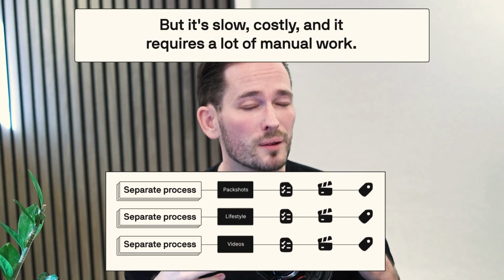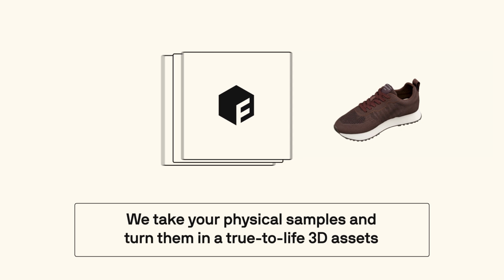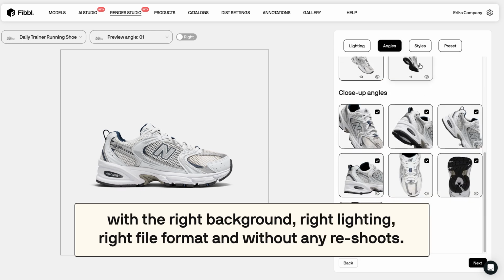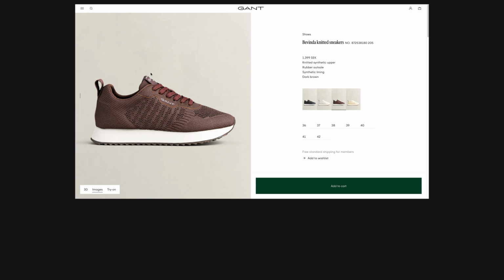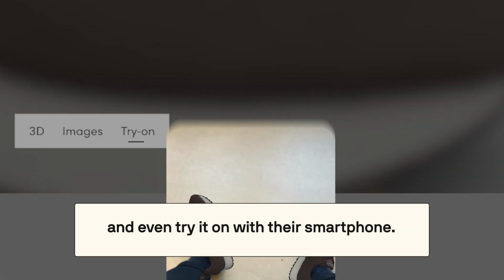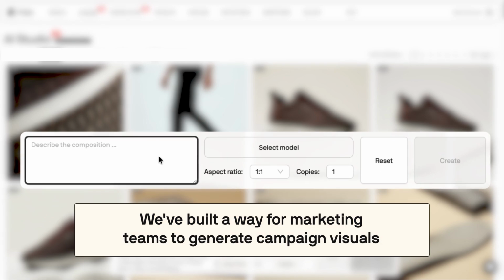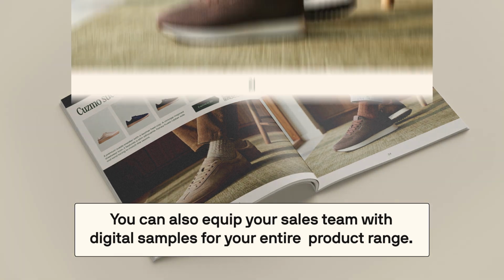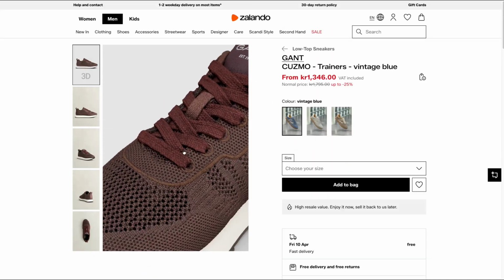How We 3D Scan Footwear to Create Product Content at Scale | Fibbl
Fibbl's 3D scanning pipeline lets footwear brands replace traditional photography
with a single scan that generates unlimited product content - packshots, 3D viewers,
AR try-on, and AI-generated visuals - across every sales channel.

In this video, we walk through the full workflow:
→ How footwear is scanned using an end-to-end 3D pipeline
→ How the 3D model becomes a digital twin of the physical product
→ How brands generate packshots, lifestyle imagery, and interactive 3D experiences from one asset
→ How AI Studio builds on that 3D data for generative product visuals at scale

Used by brands like GANT, ECCO, Arc'teryx, Mammut, and Intersport to cut
content production costs and increase conversion rates.